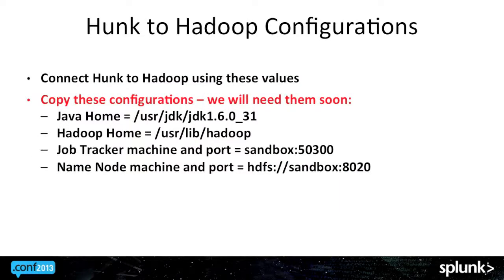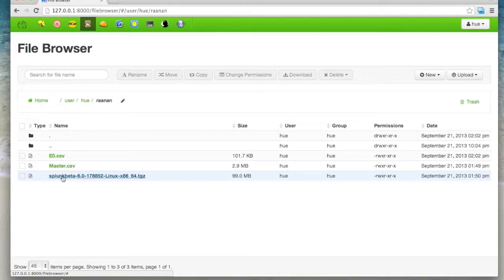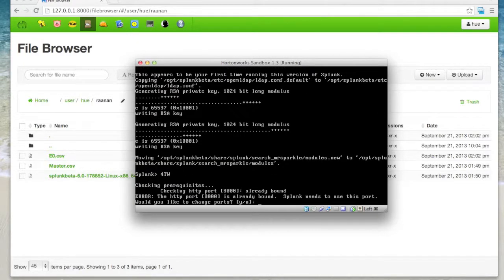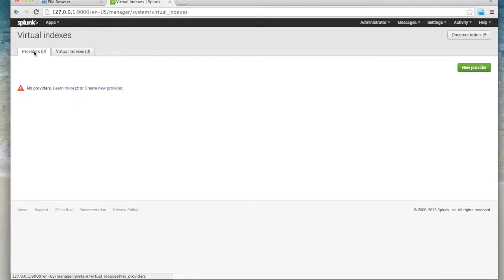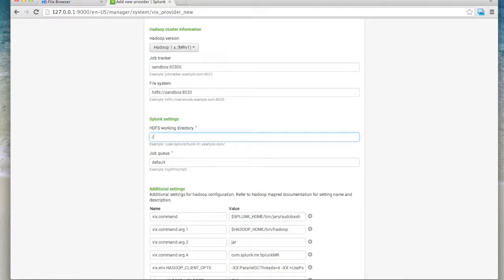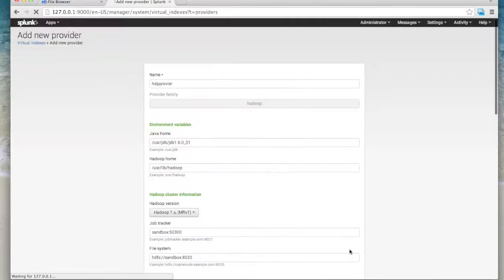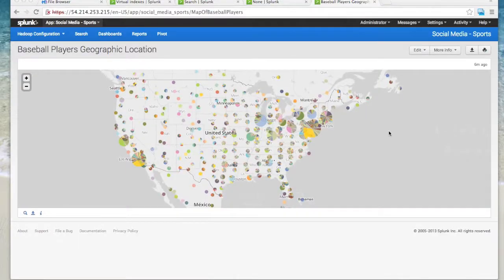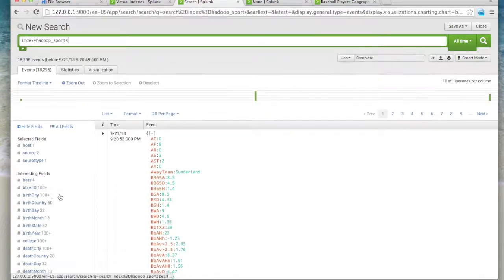Video Tutorials: Splunk Hunk tutorial on Hortonworks Sandbox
This video is the companion to the Hadoop Tutorial for Splunk Hunk on the Hortonworks Sandbox.